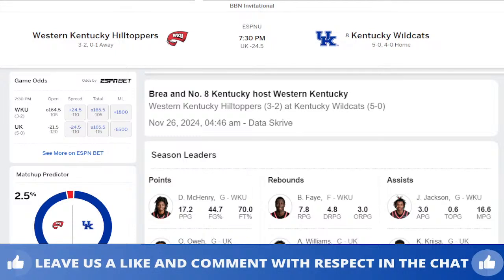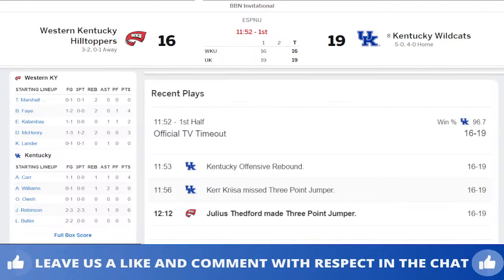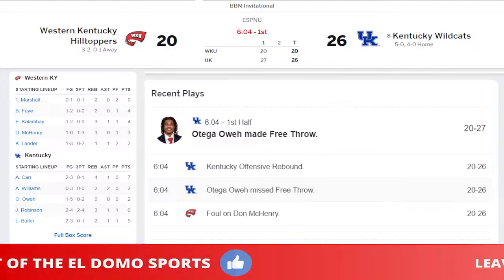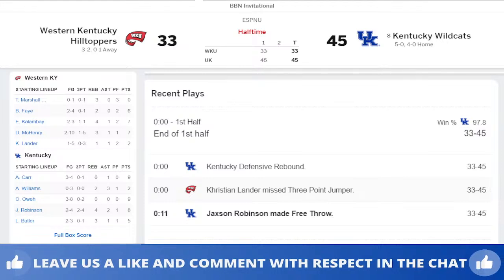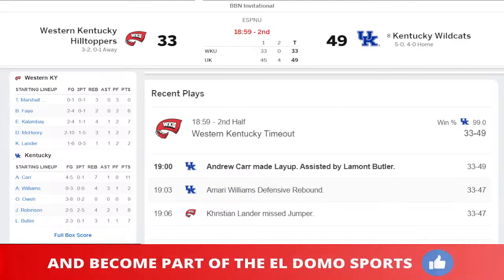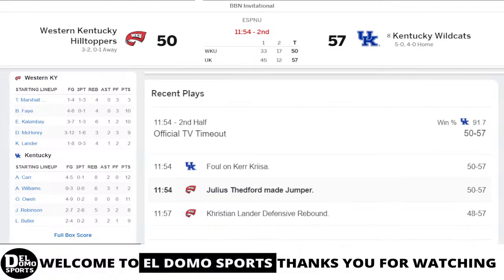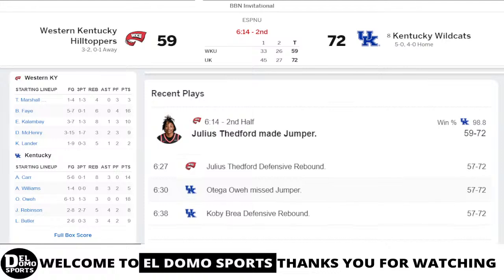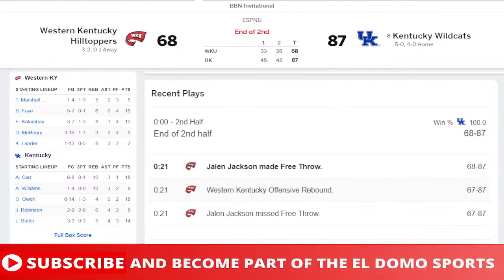Western Kentucky vs Kentucky Live 🏀 College Basketball Play-by-Play Nov 26, 2024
Western Kentucky vs Kentucky Live 🏀 NCAA Mens Basketball Game Score Play-by-Play NOV 26, 2024
🎙 COLLEGE LIVE RADIO.
📺 REPLAY.

BBN Invitational
western kentucky hilltoppers basketball
kentucky wildcats basketball

NCAA Mens Basketball 🏀
kentucky, wildcats, western kentucky, hilltoppers, NCAA Mens Basketball